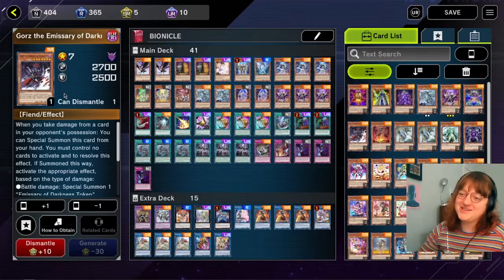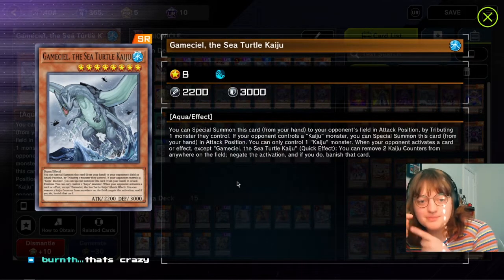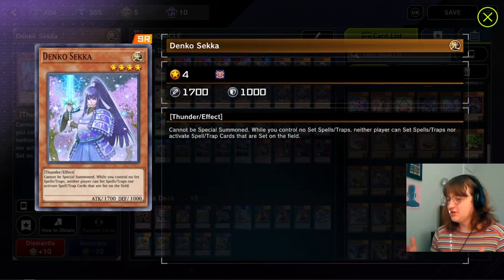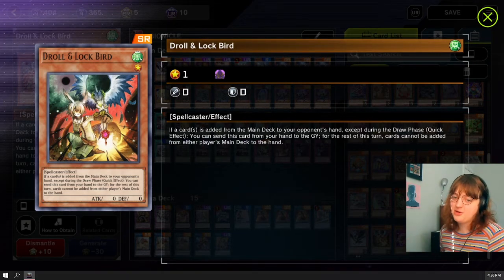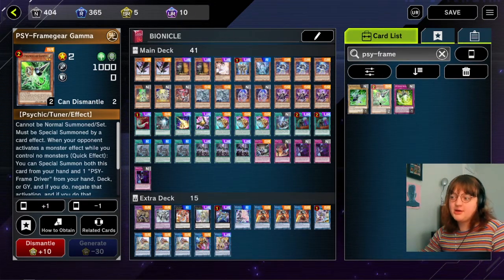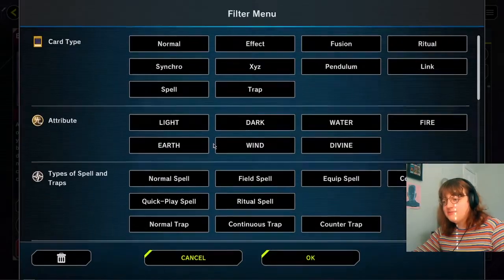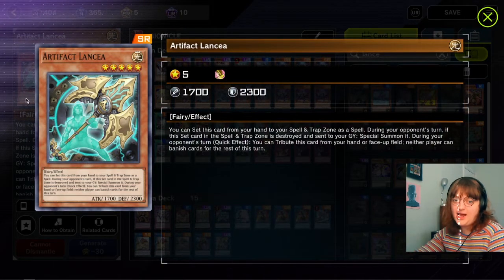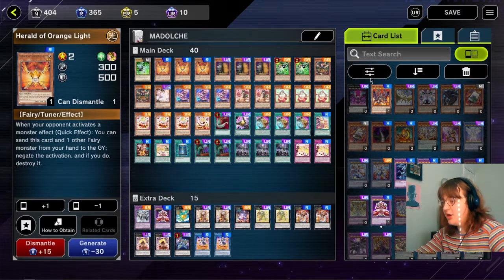BEST SR HAND TRAPS IN MASTER DUEL YUGIOH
Have you ever wondered what the best generic hand trap or hand trap type cards to craft in master duel are? do you need a ghost belle and haunted mansion alternative? an ash blossom and joyous spring alternative? an effect veiler alternative an infinite impermanence alternative? a maxx c alternative? (good luck) but if you are out of UR crafting points and need a super rare hand trap to fill out your deck look no further as today i will go through every single sr hand trap card that is worth looking at and give you my thoughts.